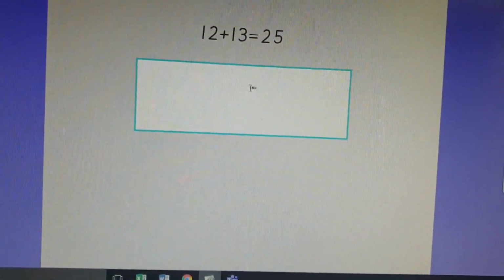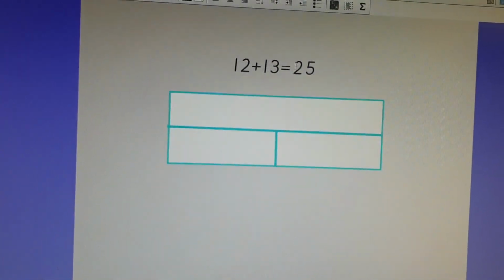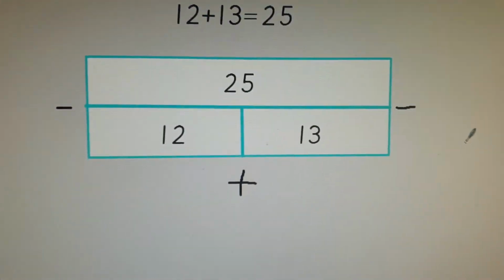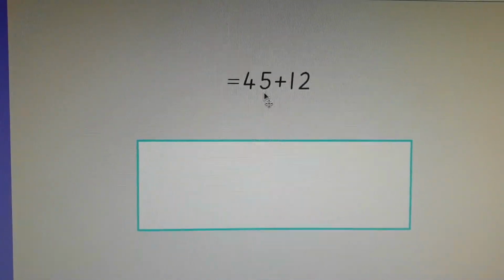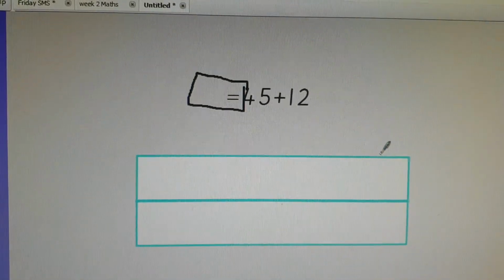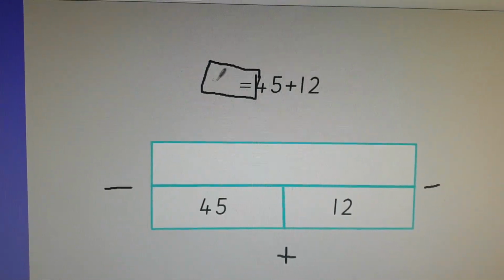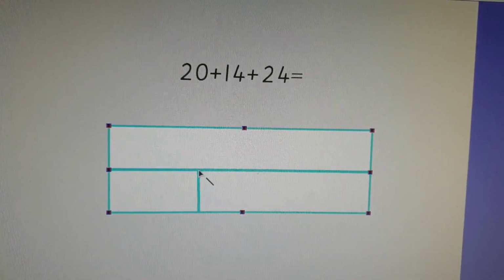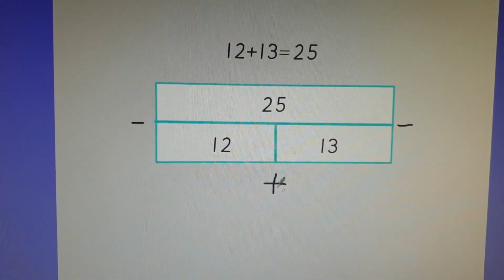Maths - Monday 1st March